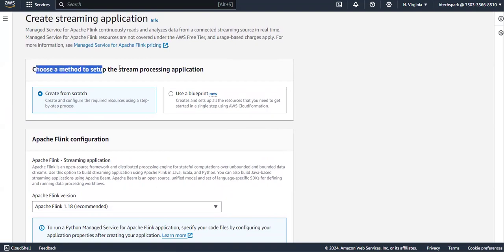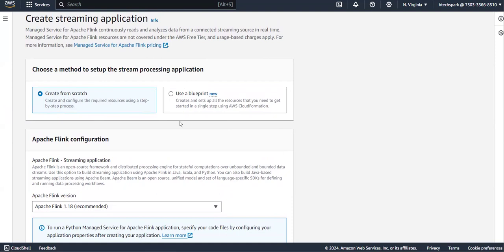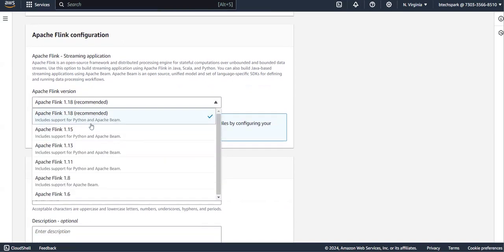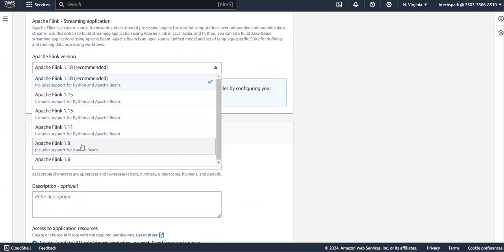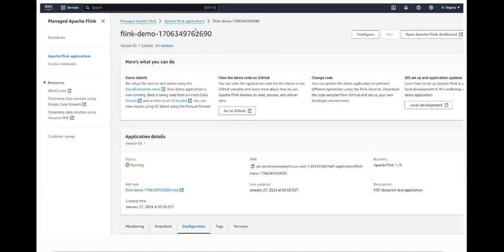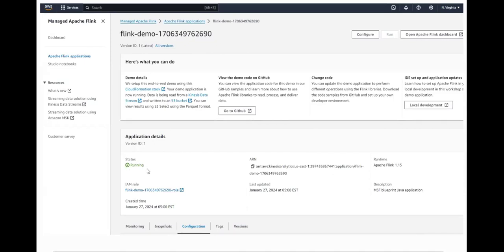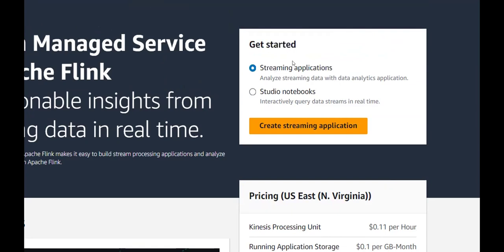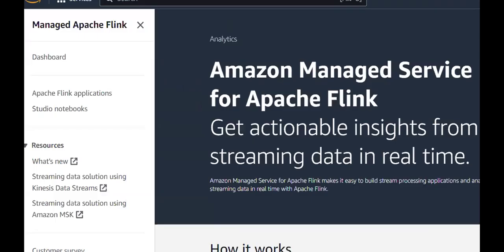Amazon Managed Service for Apache Flink - Theory and Hands-On Tutorial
### Description:
Dive deep into Amazon Managed Service for Apache Flink in this detailed tutorial. Understand the core concepts and theory behind Apache Flink and how AWS manages this powerful stream processing framework. Follow along with hands-on examples to see how to set up, configure, and run your own Flink applications on AWS. Ideal for data engineers, developers, and anyone interested in real-time data processing with Apache Flink on AWS.